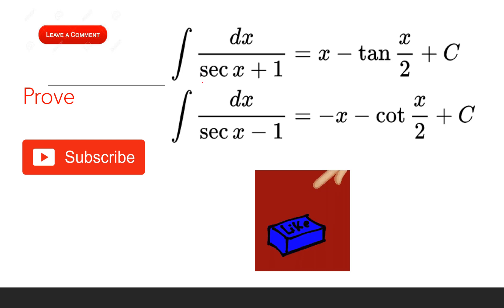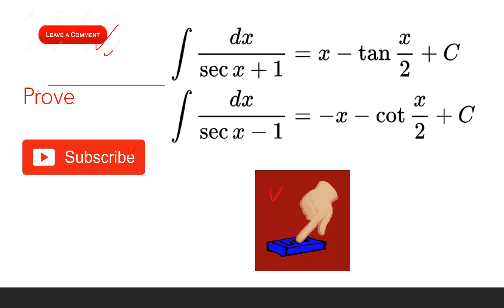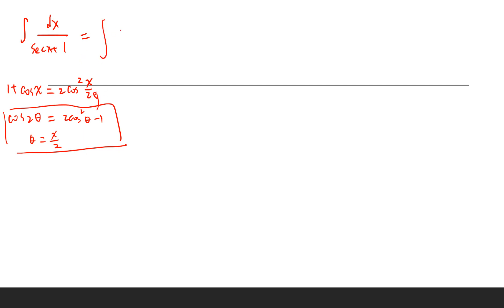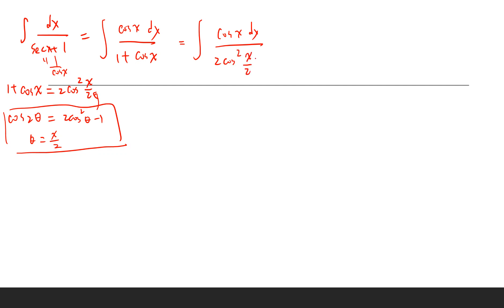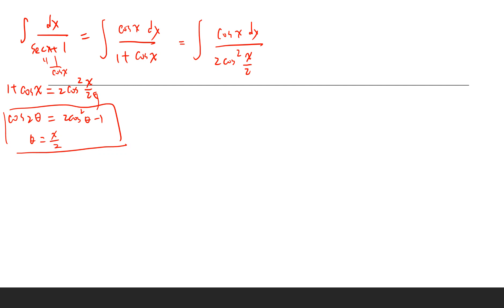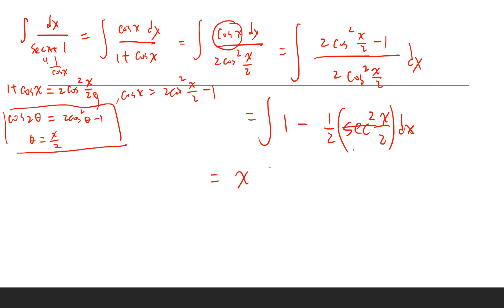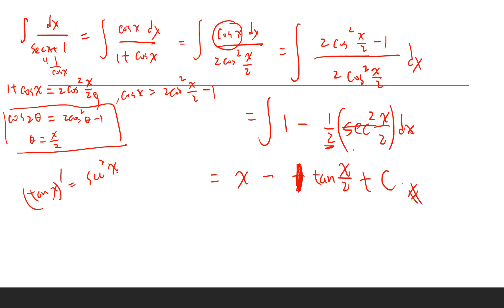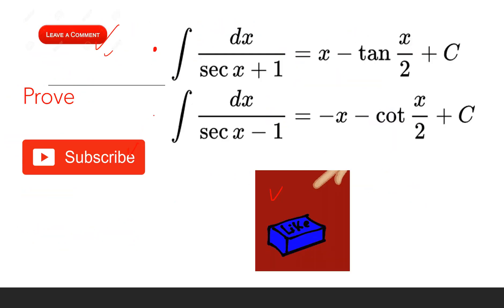Integral of 1/(secx+1) and Integral of 1/(secx-1)